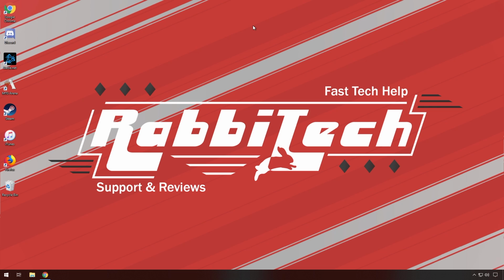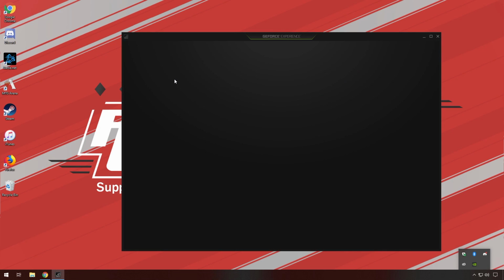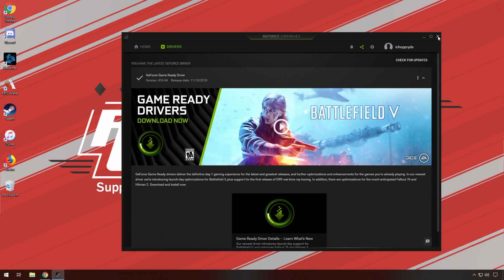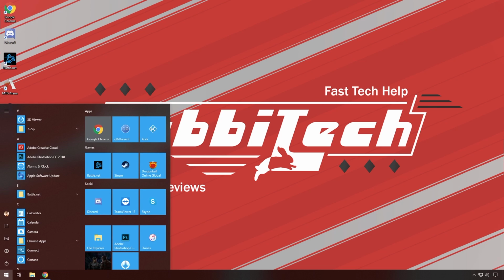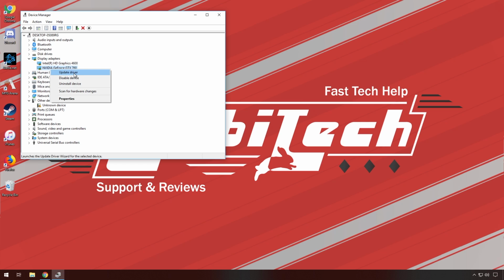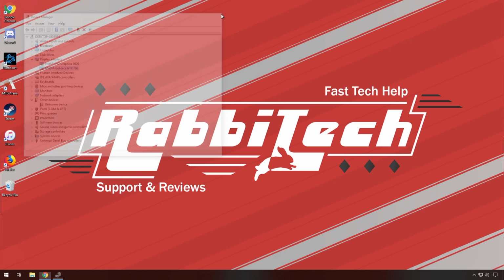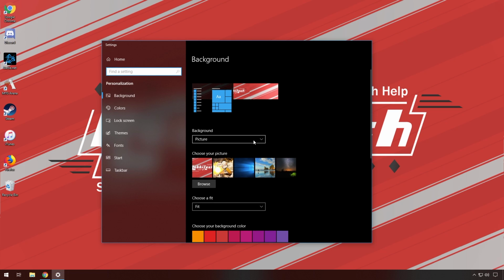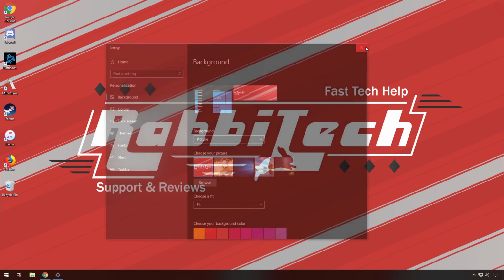Windows 10 Black Screen of Death (Glitch/Bug)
Hey everyone!

I'm going to show you how to fix your black background issue on Windows 10!

My channel is new and I'm going to be uploading a lot of videos on how to fix your computer related issues, my videos will be quick and to the point with little fluff to help you as easily as possible.